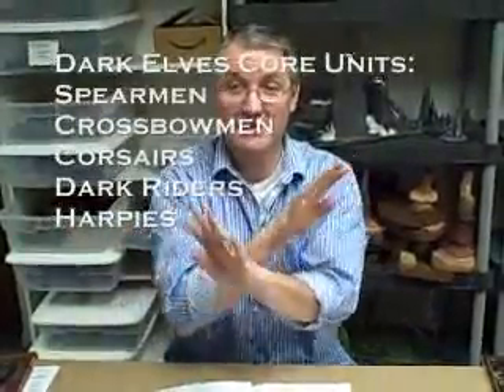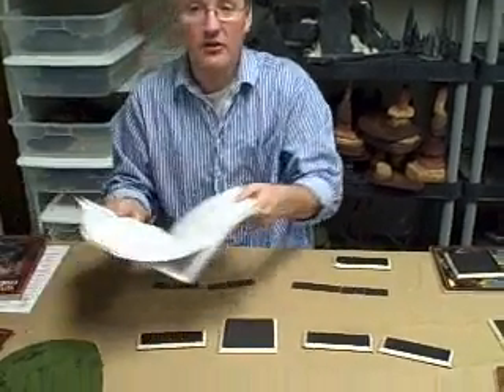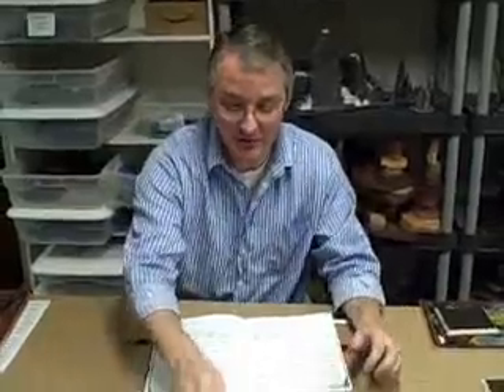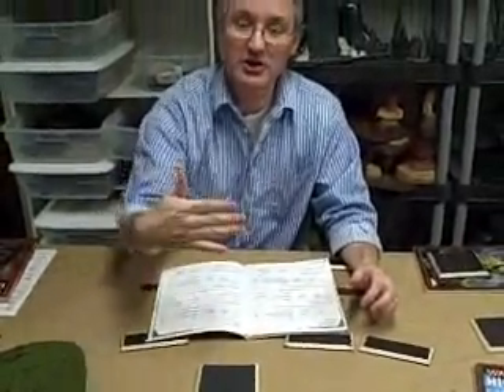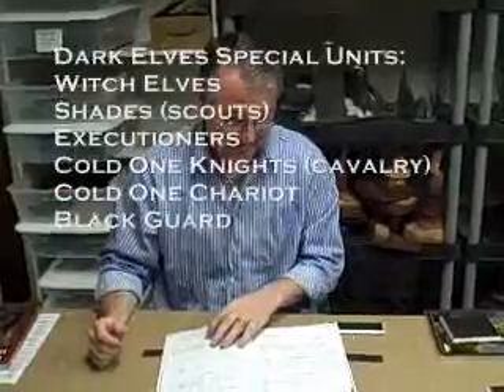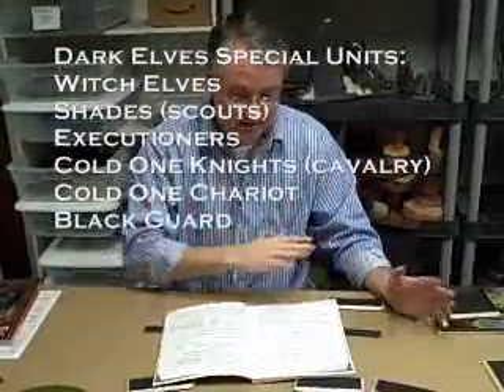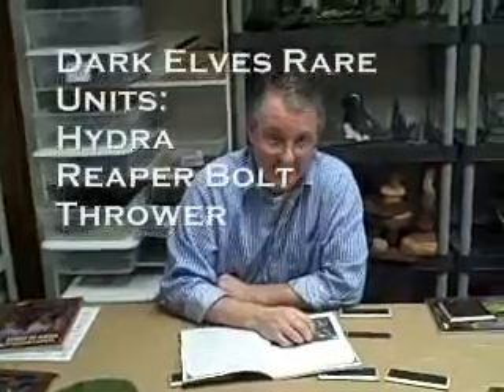BTP- Introduction to Dark Elves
Now accepting new clients/projects.